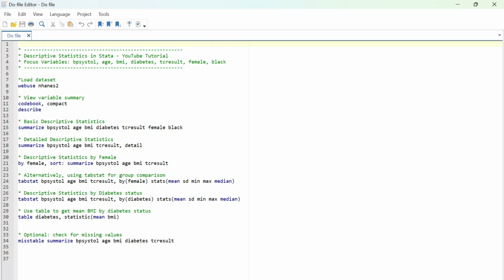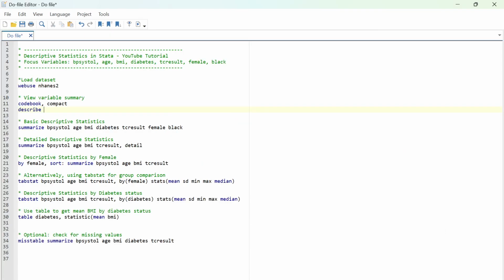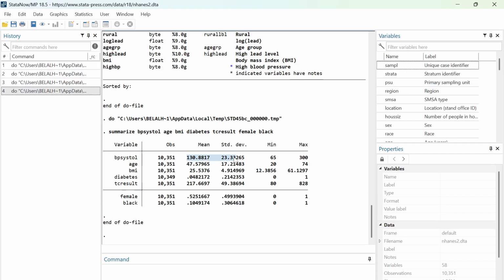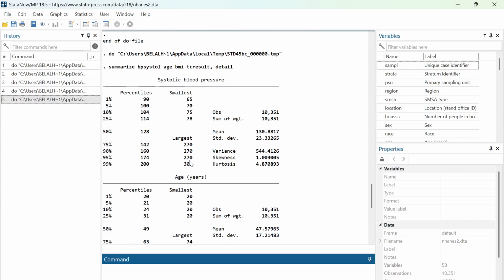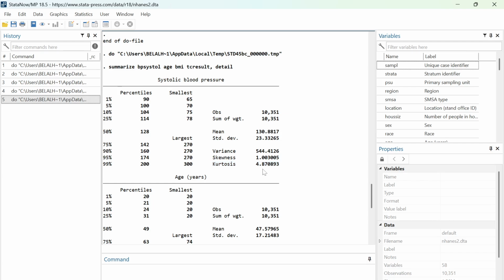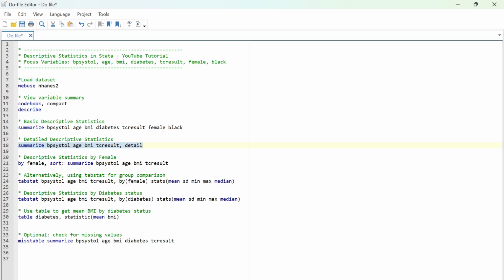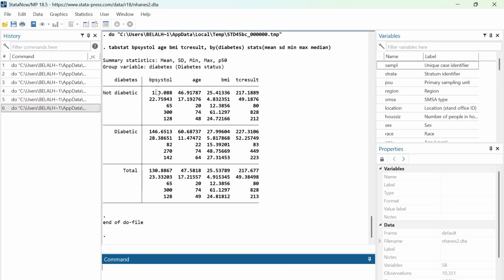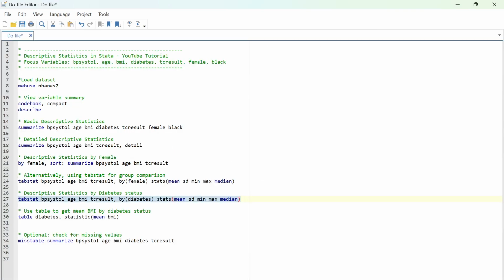Descriptive Statistics in Stata Made Easy | Master summarize, tabstat, & More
Unlock the power of descriptive statistics in Stata with this step-by-step tutorial! Whether you're a student, researcher, or data analyst, this video will guide you through essential commands to summarize and understand your dataset. Learn how to use summarize, tabstat, codebook, and other powerful tools to compute means, medians, standard deviations, and more. Perfect for beginners and a solid refresher for advanced users!

🔍 Topics Covered:

Overview of descriptive statistics

Key Stata commands: summarize, tabstat, codebook

Grouped statistics by variables

Interpretation tips

📊 Master your data. Sharpen your analysis. All in under 10 minutes!